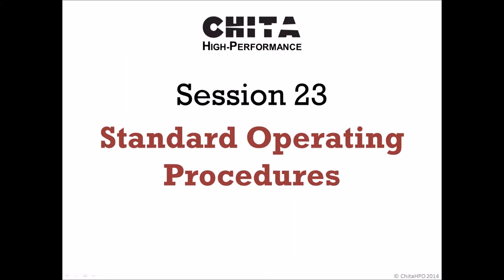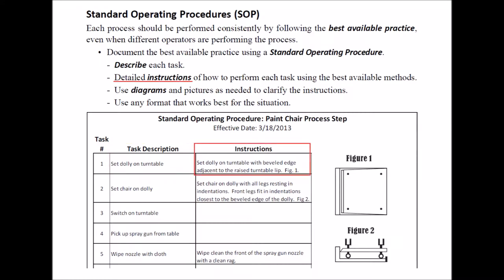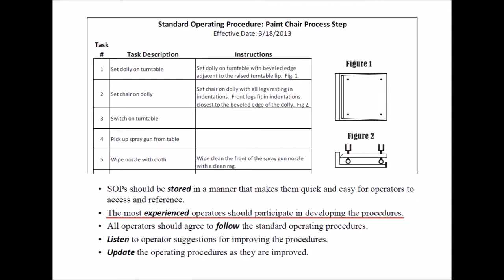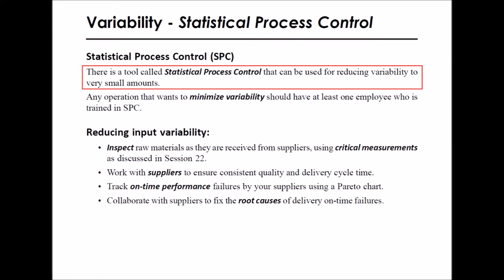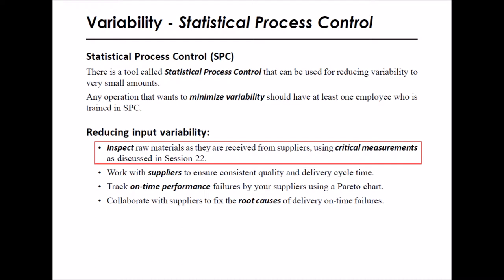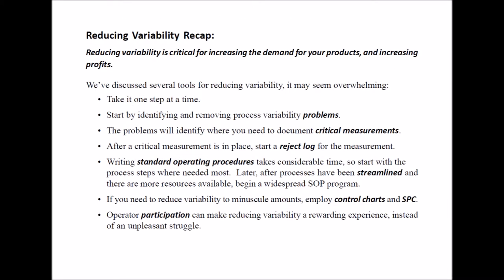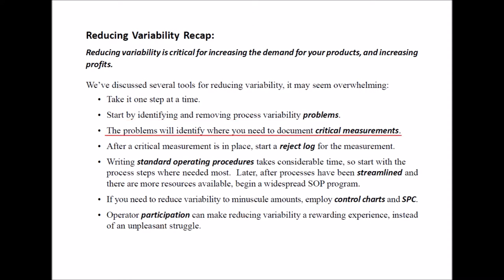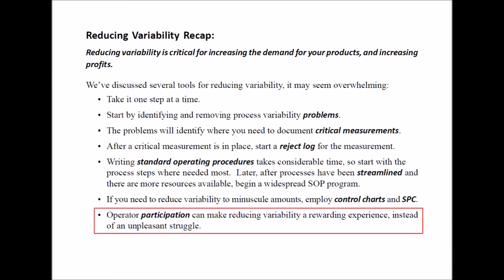Session 23 - Standard Operating Procedures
This lecture gives detailed instructions for leading Session 23 of the CHITA Operator Training.